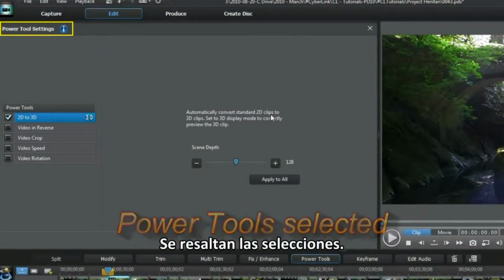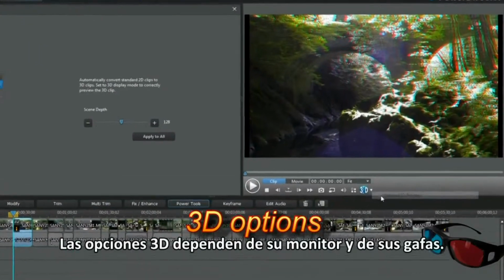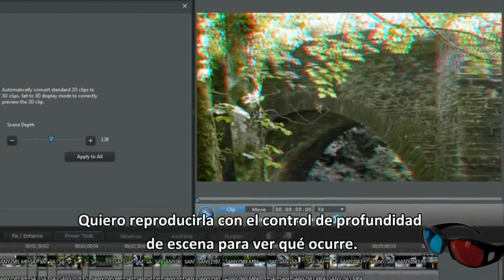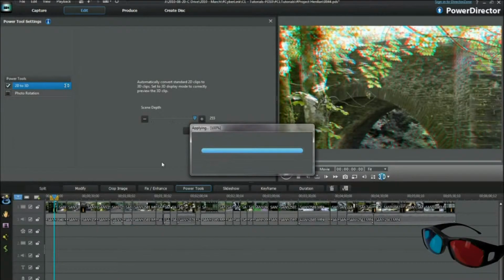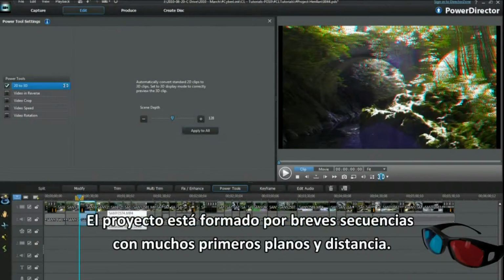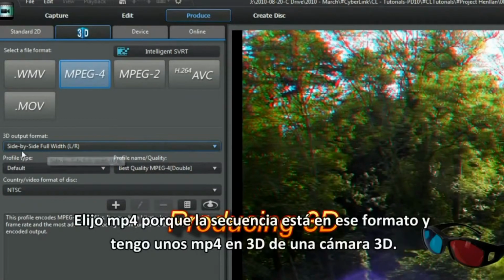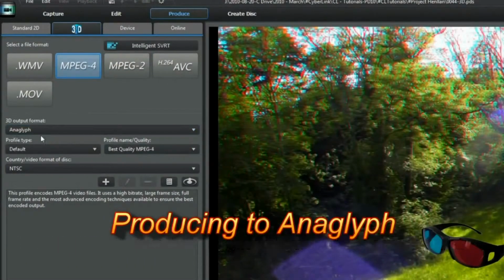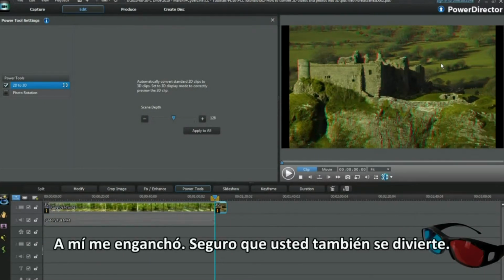4 Cómo convertir vídeos y fotos 2D a 3DESP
Cyberlink Media Suite Ultra
CyberLink PowerDirector
Obténlo con Yava Website Builder Flash 4D Studio